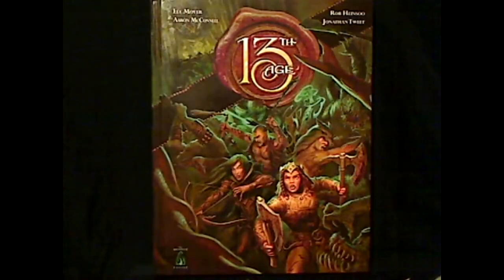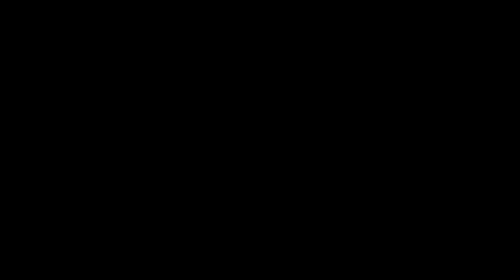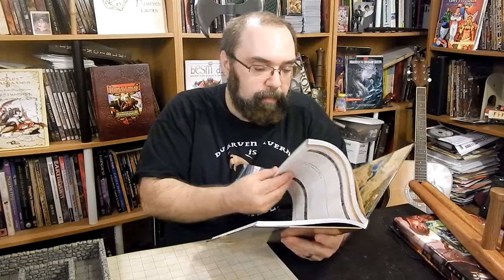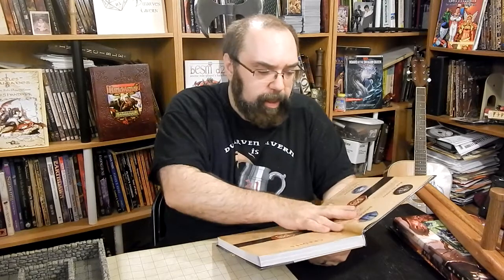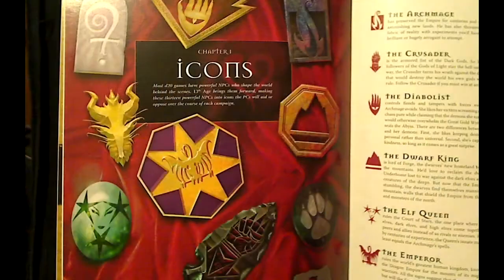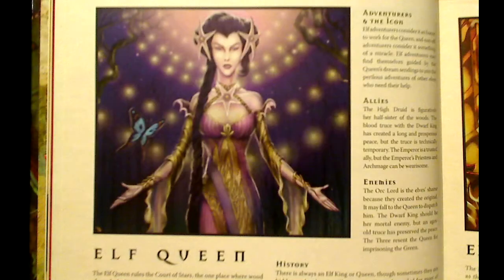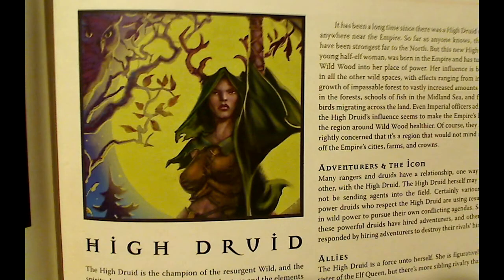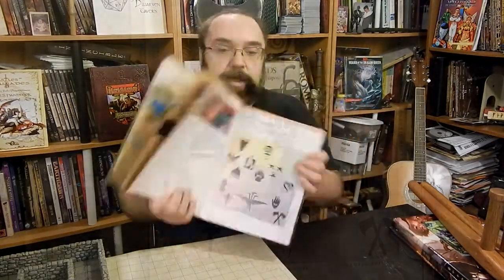13th Age - Dwarven Tavern Review - Part 1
Dwarven Tavern review of 13th Age game from Pelgrane Press.